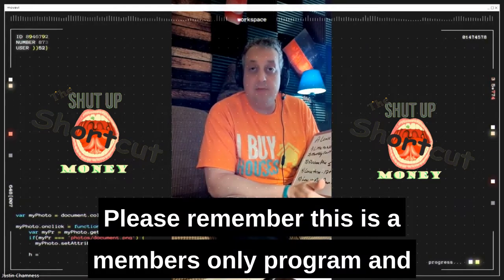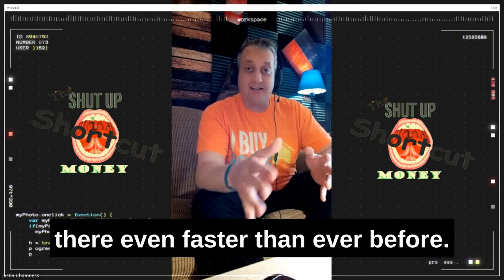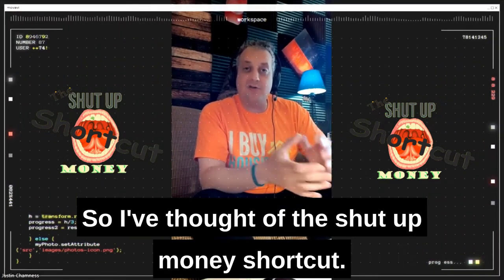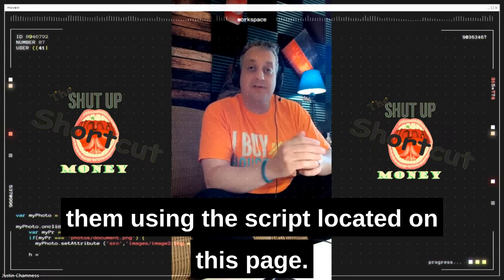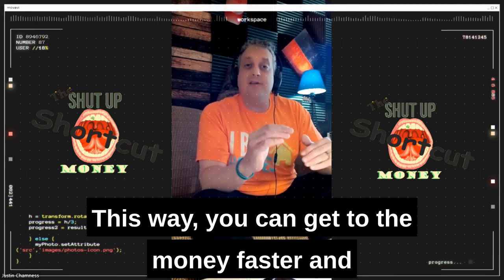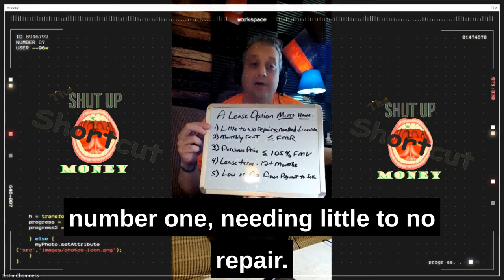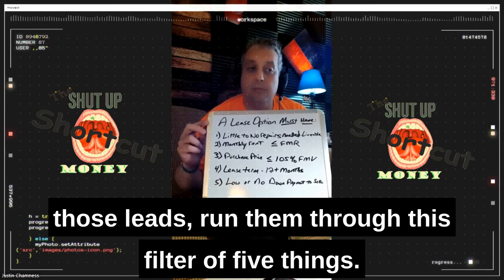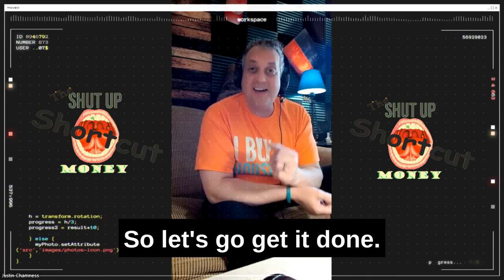Introducing: The ShutUpMoney Shortcut